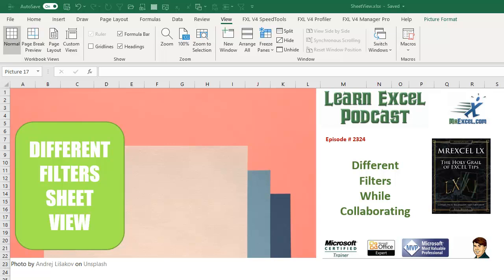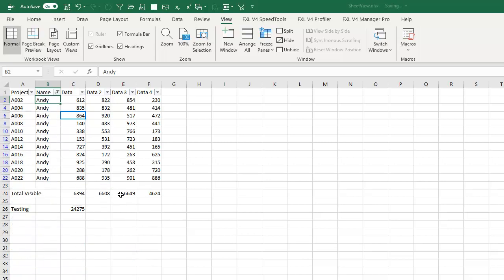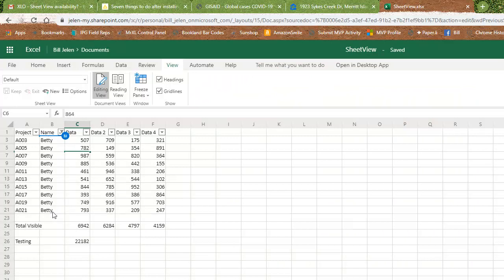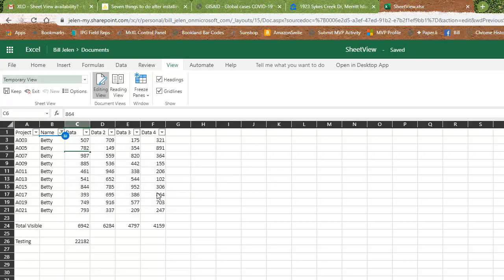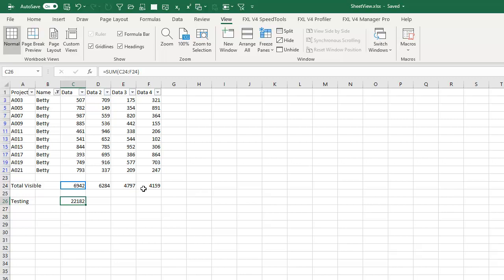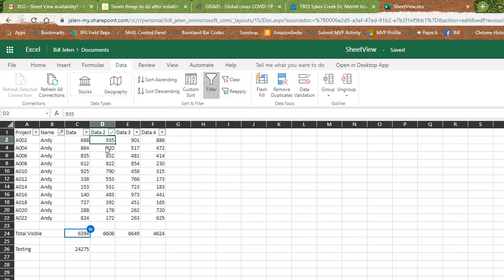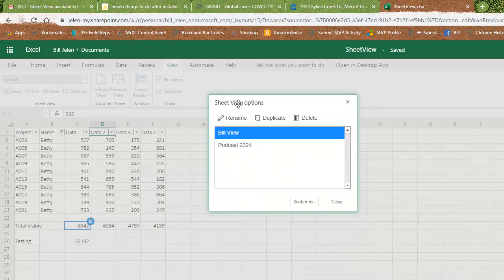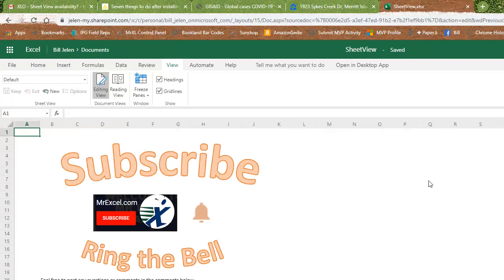Excel Collaboration with Different Sorts or Filters - Sheet View - Episode 2324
Microsoft Excel Tutorial: Collaborate with Different Filters & Sorts using Sheet View.

Excel Tutorial: Different Filter or Sort while collaborating in Excel.

Welcome to another episode of MrExcel Netcast, where we bring you the latest tips and tricks for mastering Excel. In today's episode, we will be discussing a new feature in Excel online that allows for easier collaboration among multiple users. This feature is a game changer for those who have struggled with filtering and sorting while working on a shared spreadsheet.

We have all been in a situation where we are working on a spreadsheet with multiple people and someone decides to filter or sort the data to their liking. This can cause frustration and confusion for the other users, leading to a breakdown in collaboration. But with the new "Sheet View" feature in Excel online, this problem is now a thing of the past.

In the past, when someone filtered or sorted the data, it would affect the view for all users. But with the "Sheet View" feature, each user can create their own temporary view, allowing them to filter and sort the data without affecting the view for others. This not only improves collaboration but also allows for a more personalized and efficient work experience.

To create a new sheet view, simply go to the "Sheet View" option and select "New Sheet View". You can then filter and sort the data to your liking without affecting the view for others. You can even rename the view for easy identification. And the best part is, the other users can still access the original view, making it easy to switch back and forth between different views.

This feature is currently only available in Excel online, but we hope to see it in the Win32 client soon.

You are collaborating in a workbook and a co-worker filters or sorts their data and it changes your view as well. Microsoft has introduced Sheet View to Excel Online. This allows a person using Excel online to Filter to just their data without screwing up your view of the data.

This video answers these common search terms:
how to add sheet view in excel
how to use sheet view in excel
what is new sheet view in excel
what are excel sheet views
how to create a sheet view in excel
how ti change the sheet view on excel
how to modify excel spreadsheet views
how to share and collaborate excel document
how to collaborate on excel document
how to collaborate in excel with shared workbooks?
how to use a shared workbook in excel

(0:00) Different Filters while collaborating
(0:26) Andy filters to his records
(1:18) Sheet View on the View tab
(2:01) SUBTOTAL formula produces different results in each view
(2:25) Changing Sort order in a view
(2:50) Back to default view
(3:29) Clicking Like really helps the algorithm